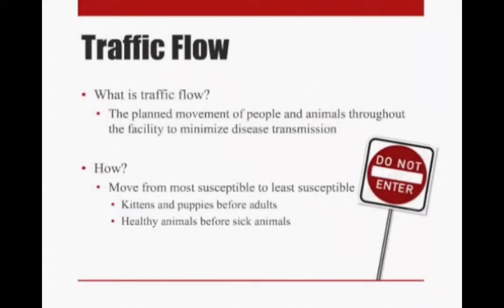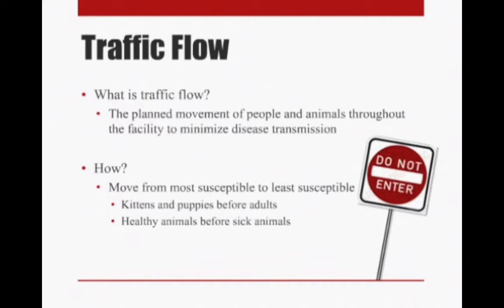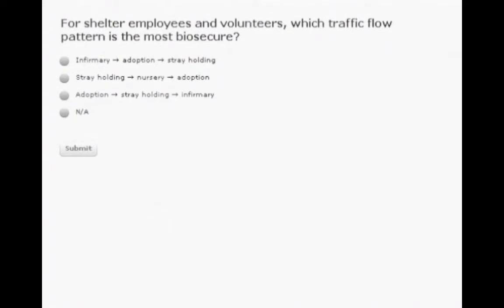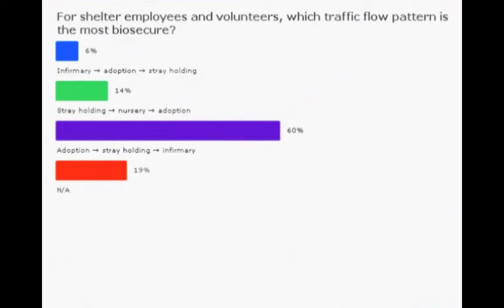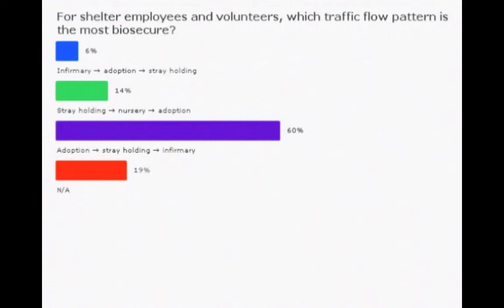The First 60 Minutes: 6. Traffic Flow - class